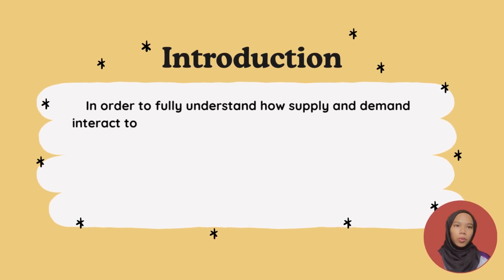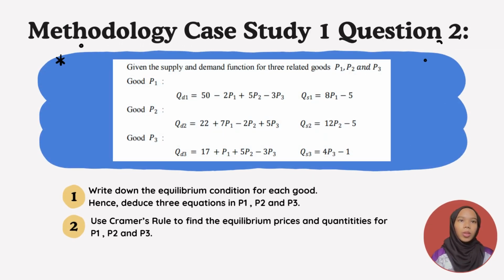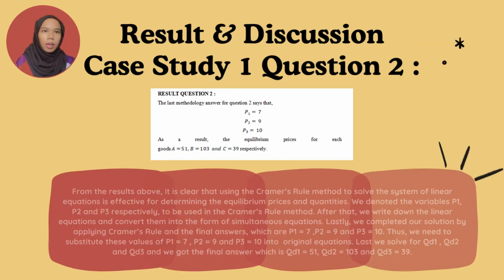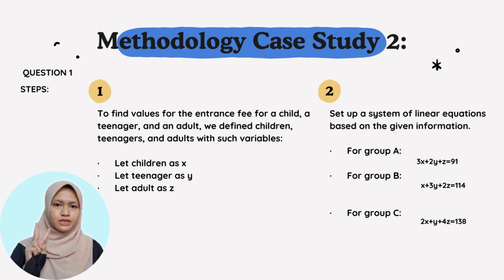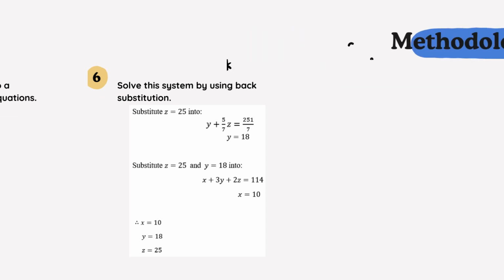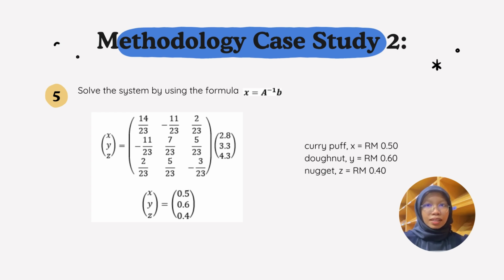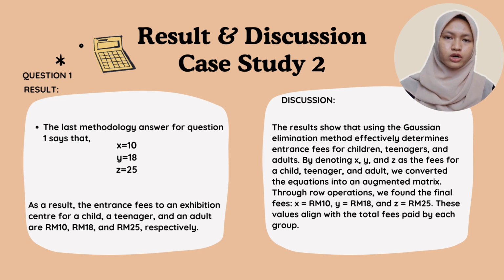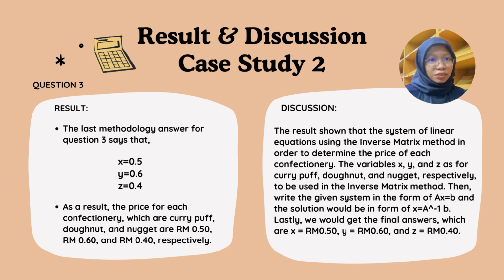ASSESSMENT 3 : LINEAR ALGEBRA - D1CDCS1434A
NURUL ALEEYA SAFEYYAH BINTI AMINUDIN - 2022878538
NUR LIEZDA BATRISYIA BINTI MAT ZALI - 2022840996
FARAH WAHIDA BINTI JUSOH @ YUSOF - 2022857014